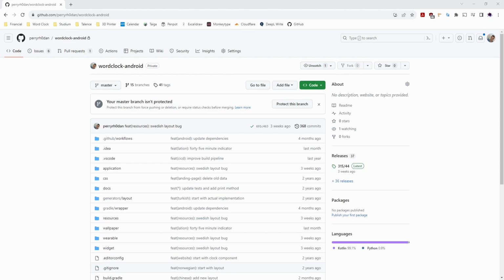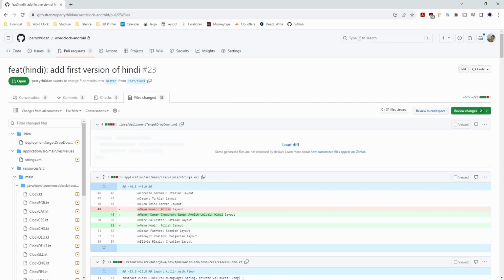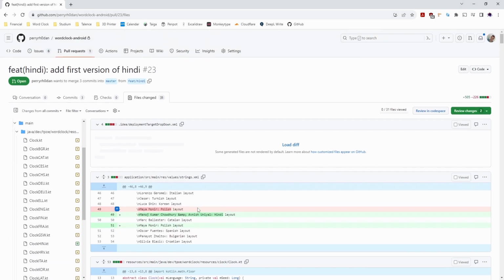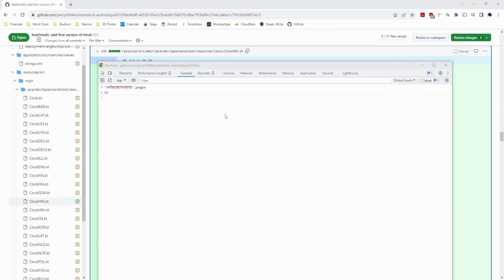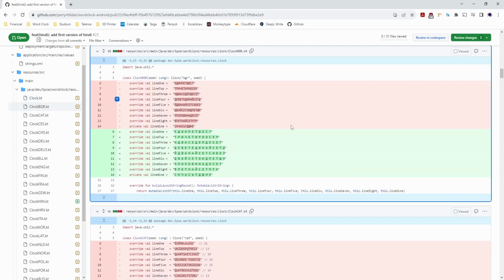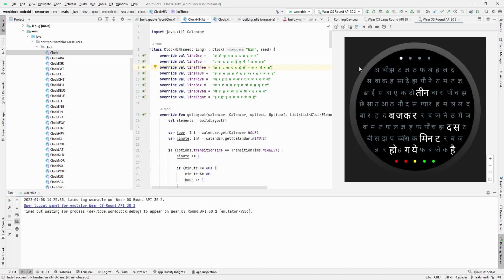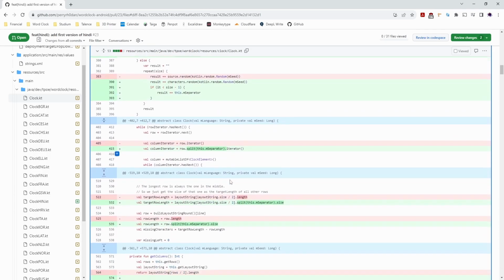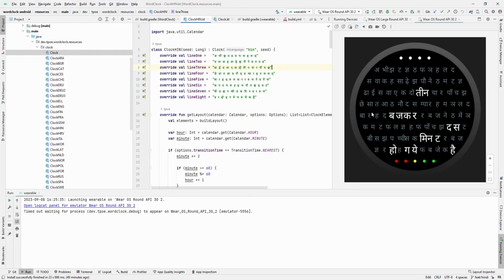Let's Code Android 2 | Word Clock Watch Face | Merge Request Hindi Layout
In this video, we will review a merge request that adds Hindi language support to the Word Clock Watch Face.